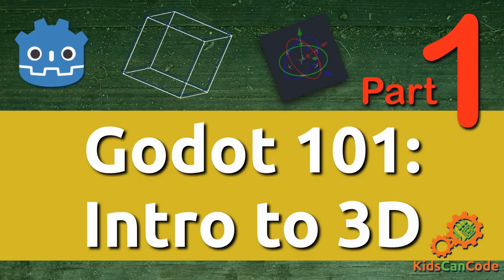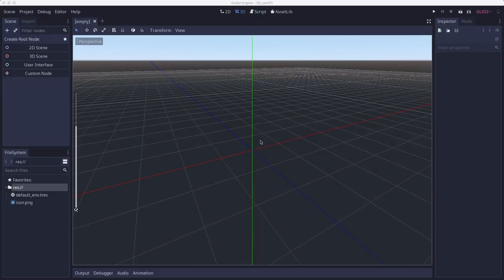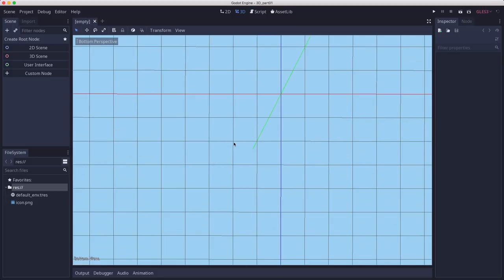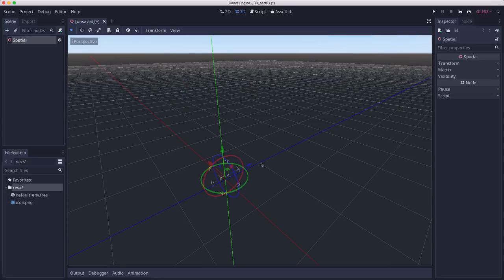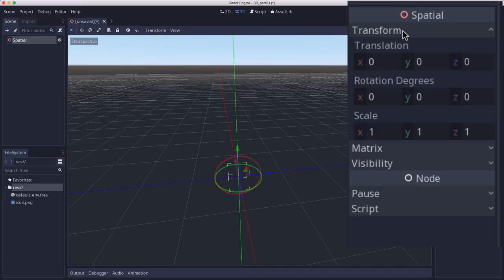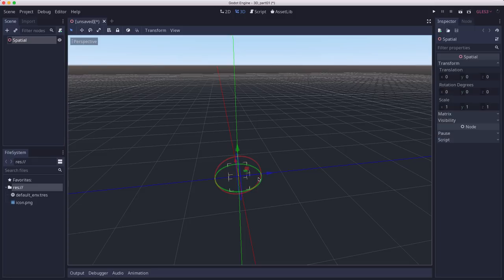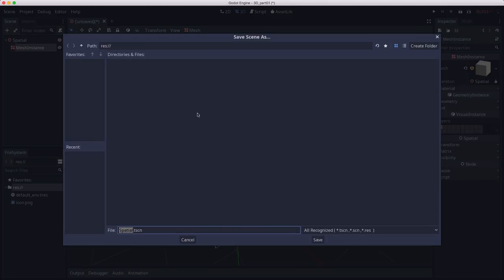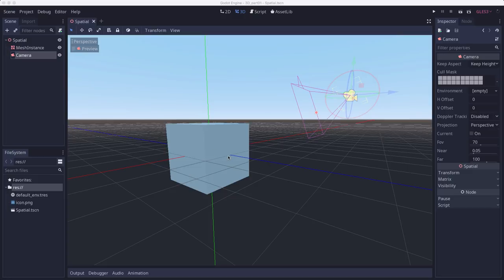Godot 101: Intro to 3D (part 1)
NOTE: This tutorial is for Godot 3.1, which is in prerelease at the time of this recording.

In this tutorial, we’ll look at how to start working in 3D in Godot. You’ll learn how to navigate in the 3D editor, how to create and manipulate 3D objects, and how to work with some of Godot’s essential 3D nodes, such as cameras and lighting.